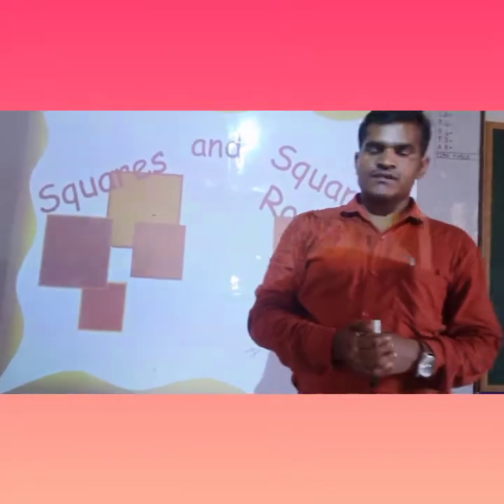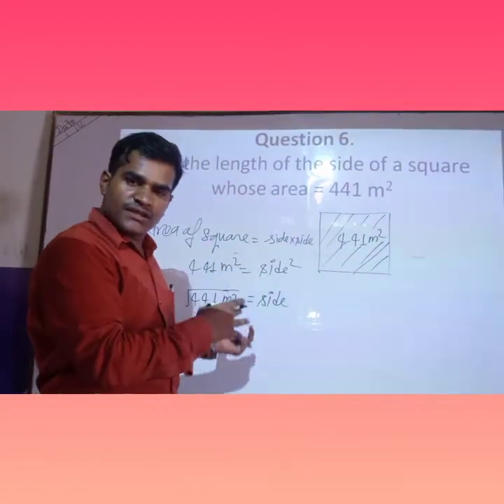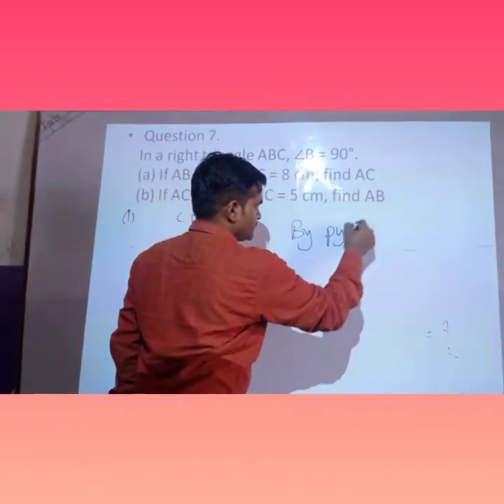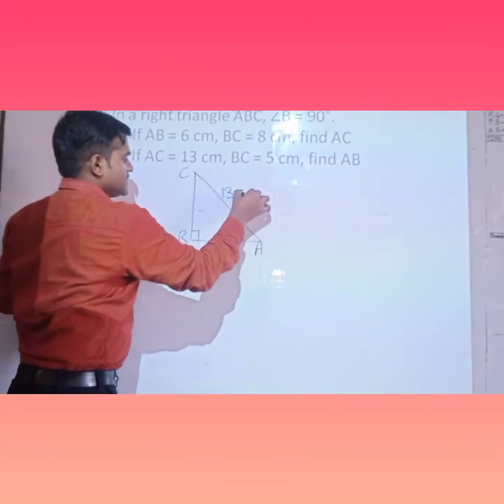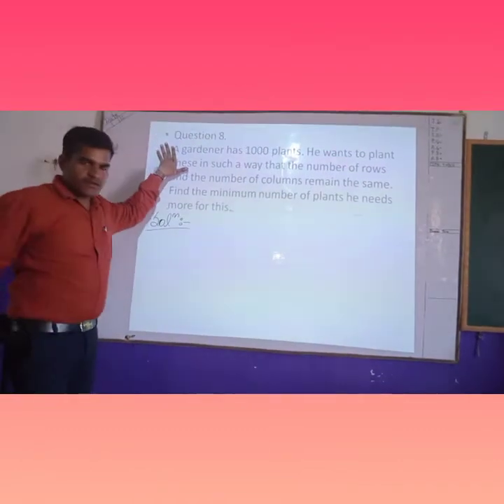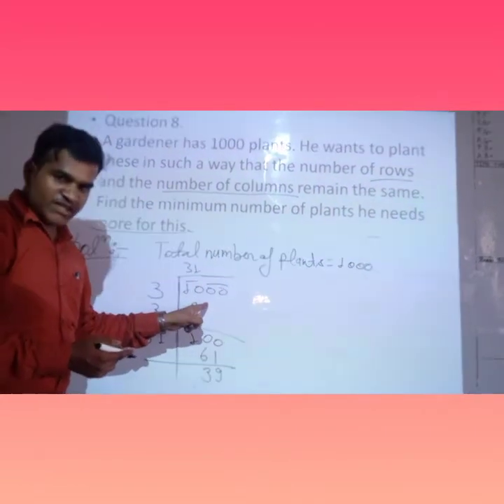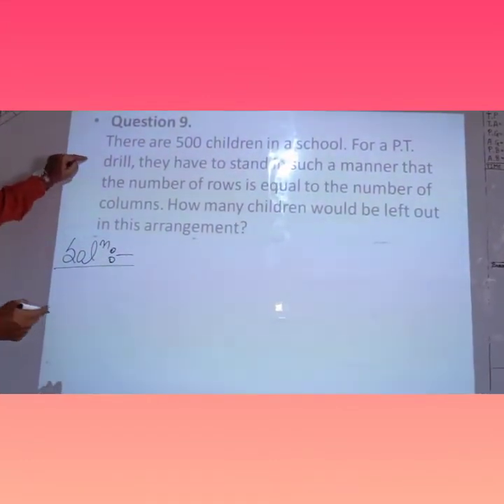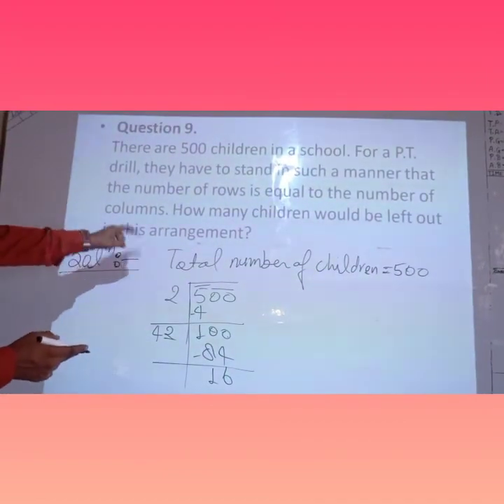Class :8 solution of exercise 6.4